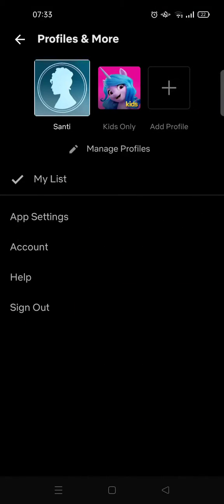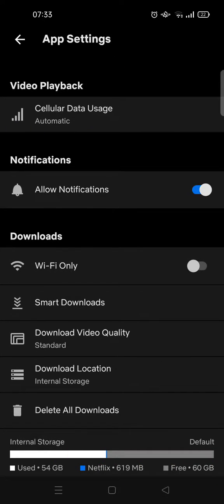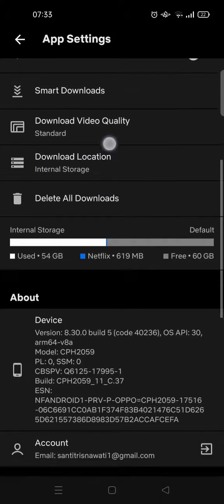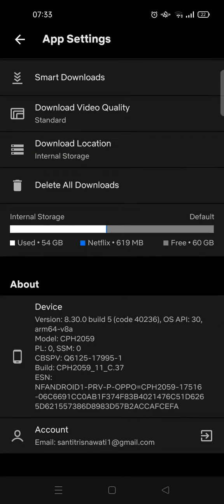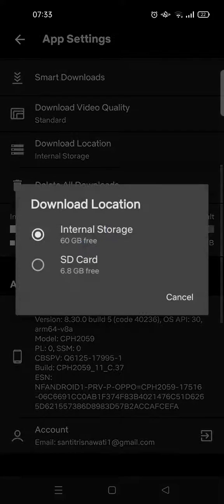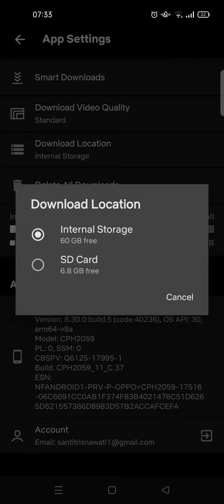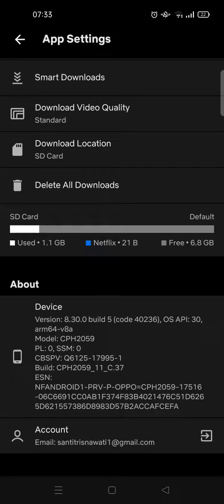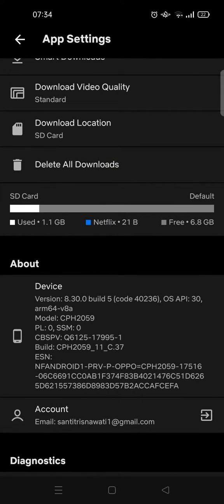How to Change the Download Location on Netflix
Here is how to change the download location on Netflix